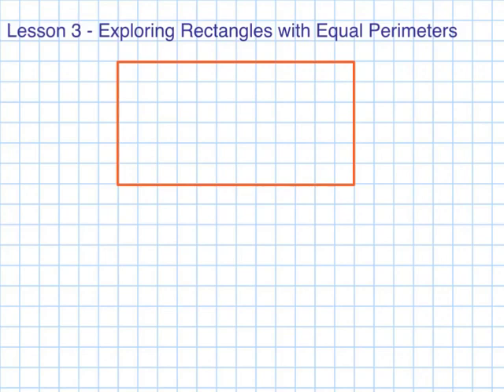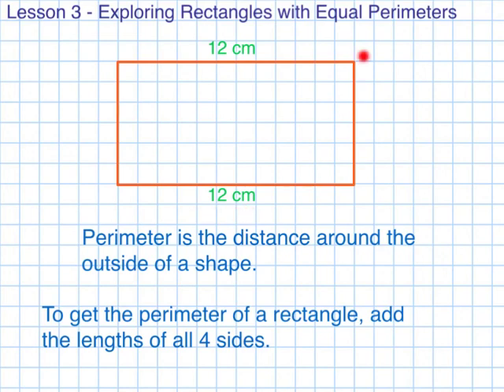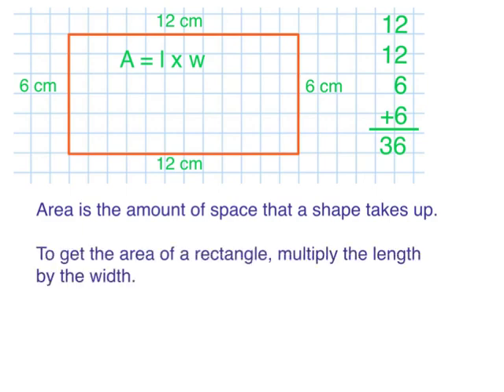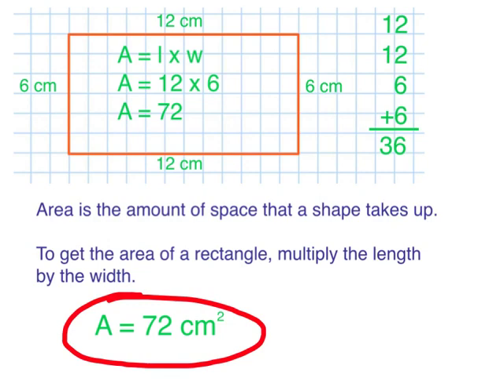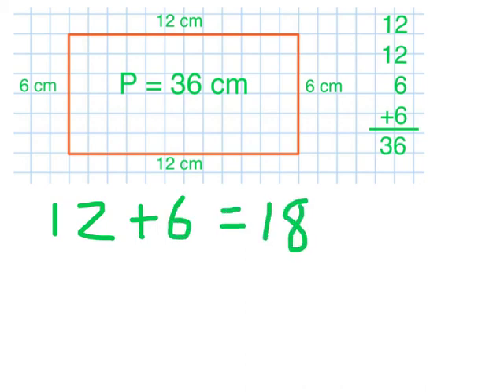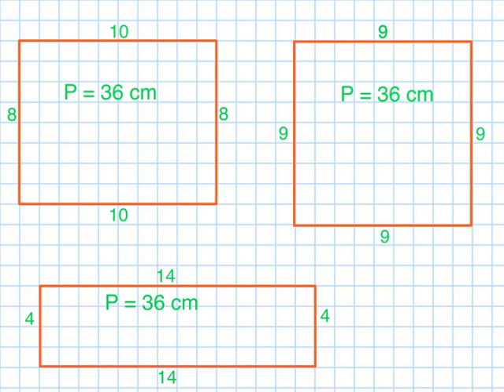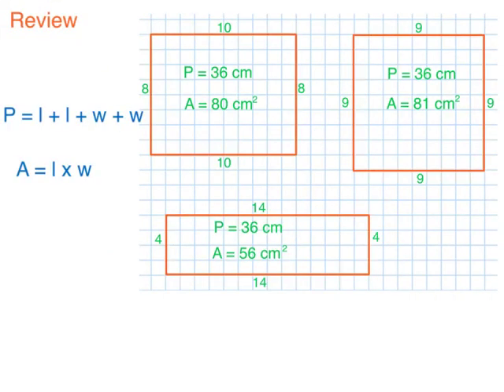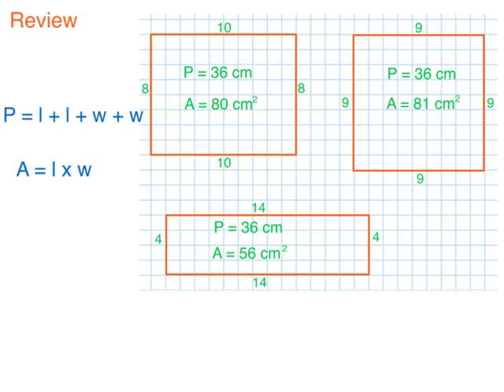Unit 4, Lesson 3 - Exploring Rectangles with Equal Perimeters